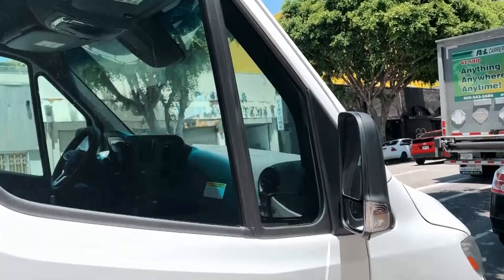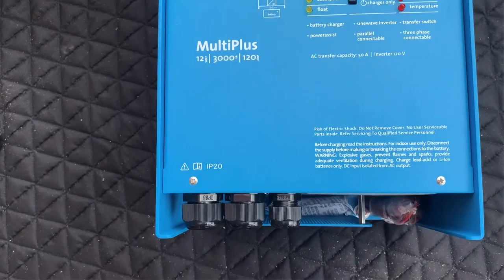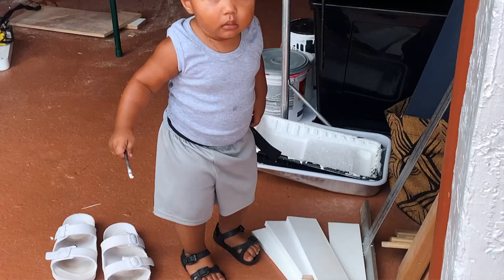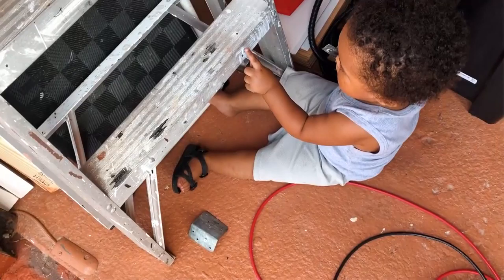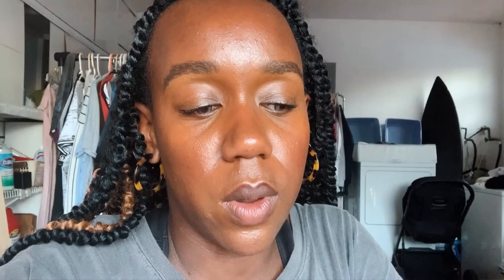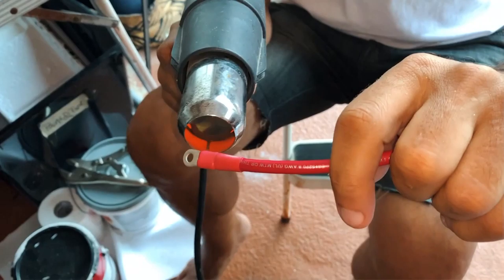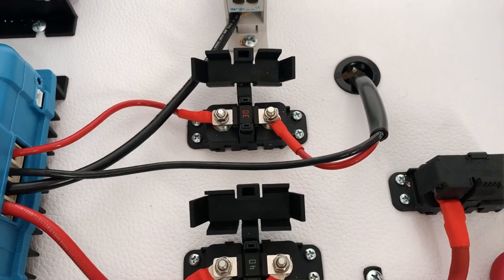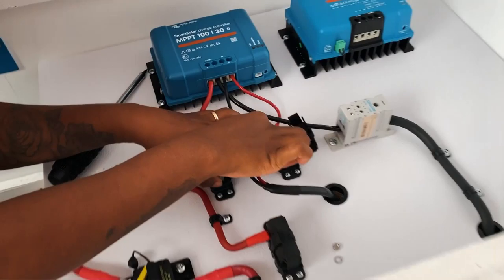Victron MPPT 12V Solar Charge Controller in our DIY Electrical System! | Van Build Ep 16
In today's episode we install our Victron MPPT 12V solar charge controller and get all our electrical components in place!

↡↡LINKS TO ITEMS USED ON OUR BUILDS↡↡

Leave your questions and suggestions for videos in the comments!

↡LINKS TO ITEMS USED ON OUR BUILD↡

Victron 3000W Inverter
Kitchen Sink: ​
Shower Head w/ Pause Button
30 Gal water tank: ​
Water heater
Outdoor shower

Business or brand wanting to work together?

ABOUT US:
Free People Free People is a conversation hosted by Felix and Tanya (often interrupted by their baby boy Lion), to inspire, uplift and encourage others on their life journey. As followers of Jesus and business owners, a lifelong pro skateboarder came together with his wife, a fashion designer/makeup artist, to create a community where all are welcome, regardless of faith, background or belief. Join us online every week for a conversation about relationships, creativity and community, you don’t have to be in the building to be in the house!
THE STUDIO:
Allies Worldwide
1054 S Olive St,
Los Angeles, 90015